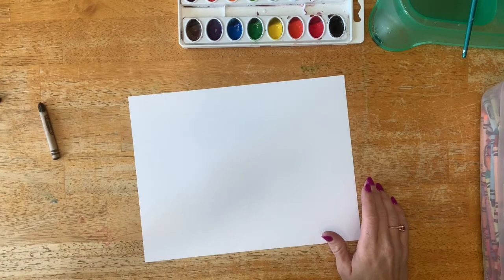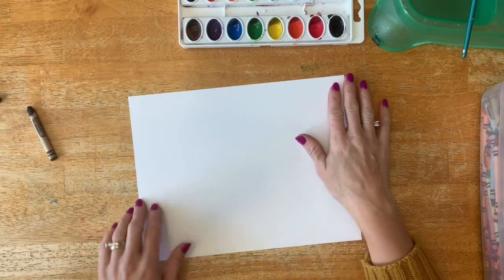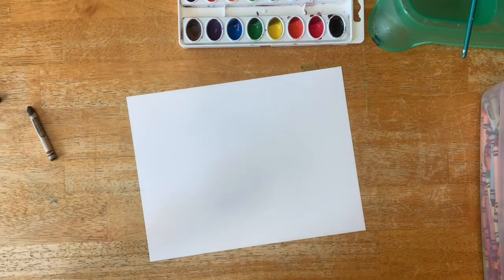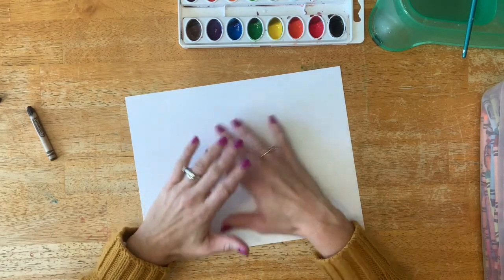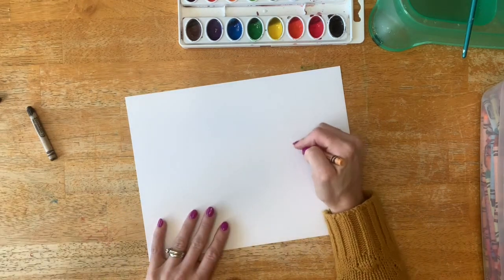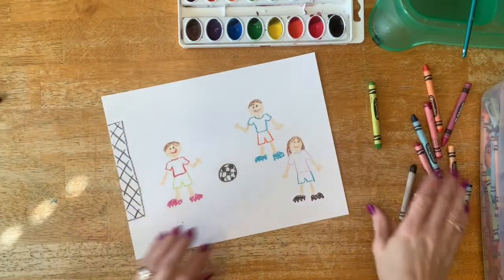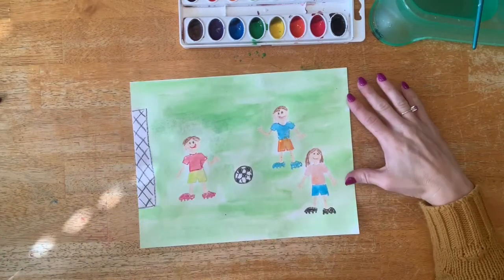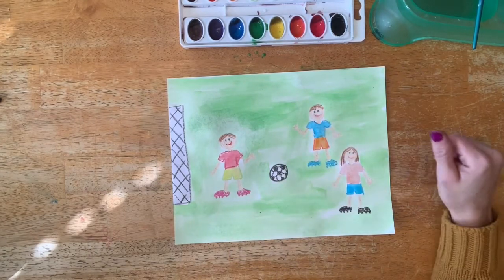First Grade: Genre Painting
Art is Everywhere Tk-5th Art Program

Project demonstration for First Grade:  Genre Painting